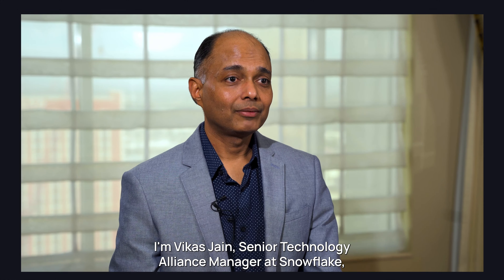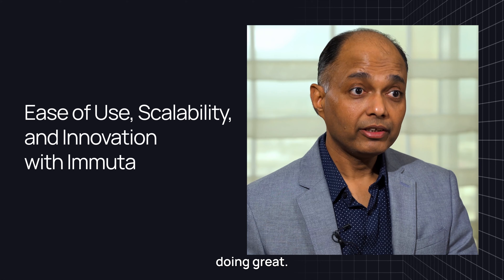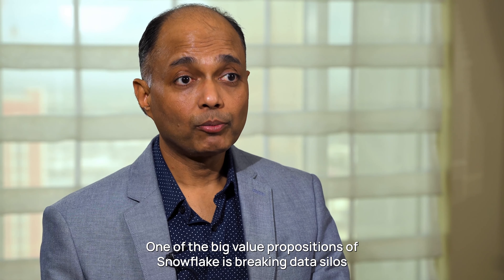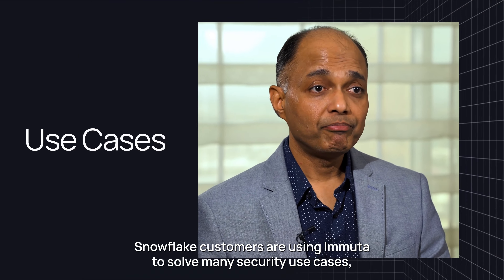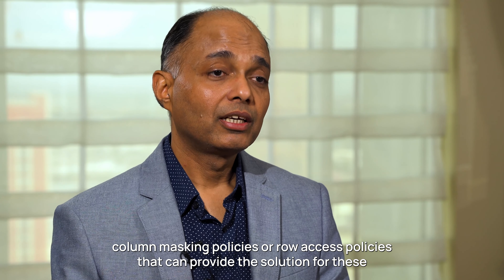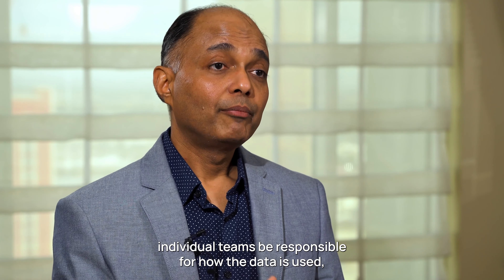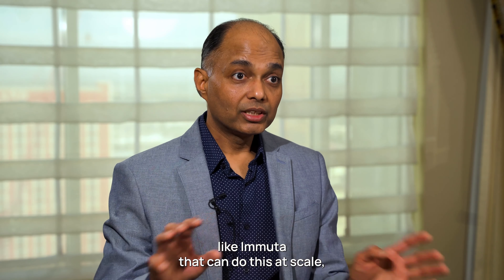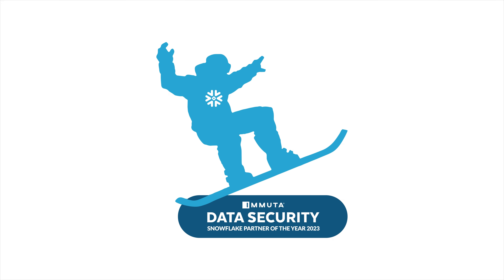How Immuta Improves Ease of Use, Scalability, and Innovation for Snowflake Users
Hear from Vikas Jain, Senior Technology Alliances Manager at Snowflake, about the specific ways in which he sees the Immuta Data Security Platform making life easier and more secure for Snowflake users.